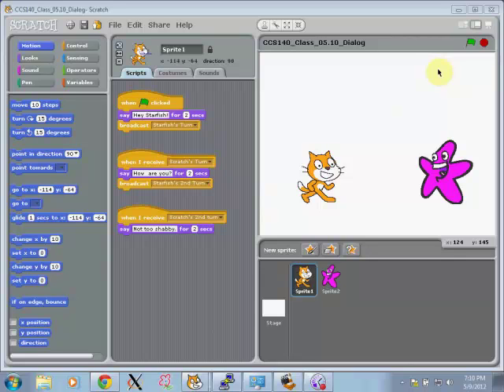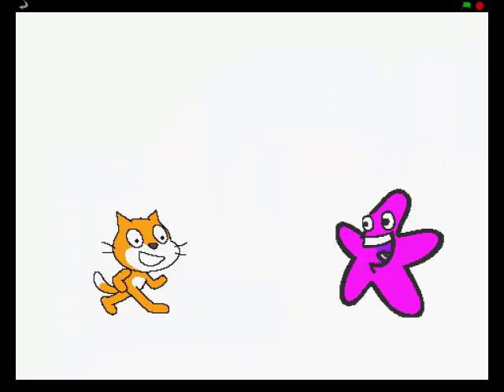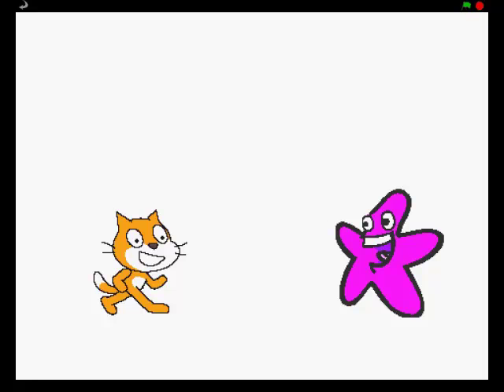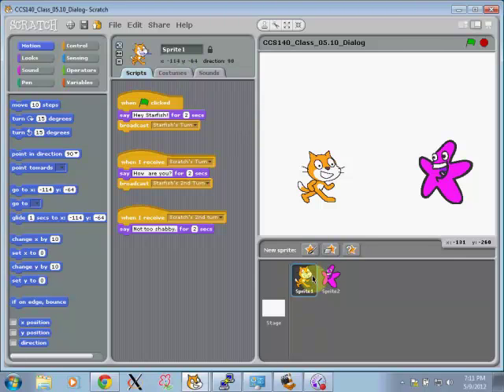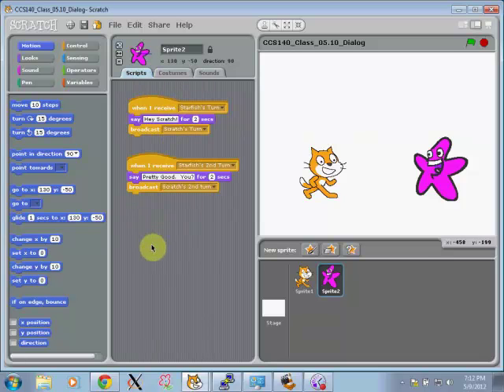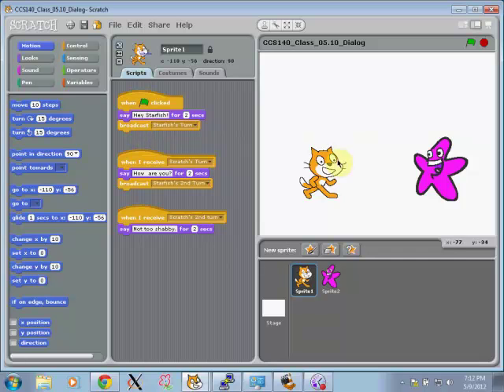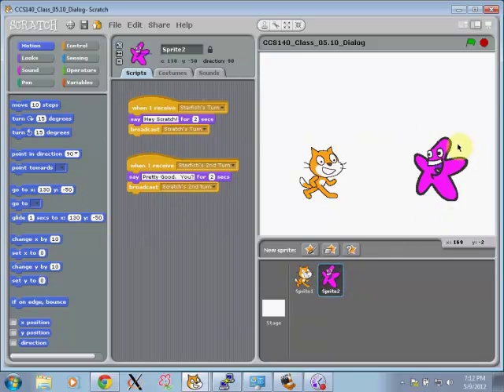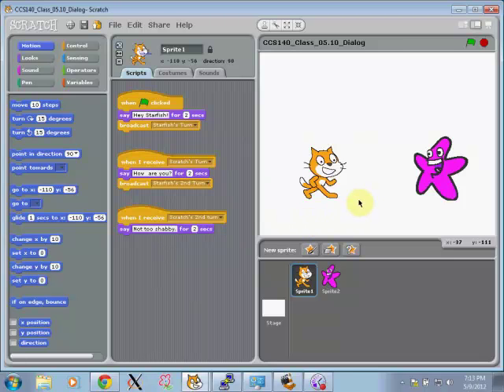Scratch Dialog, Scratch Cat and Starfish (v1.0)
An explanation of building a dialog between two characters in Scratch with simple exchange of broadcast messages.

The only blocks used are:
When Green Flag Clicked
When I receive
Say
Broacast